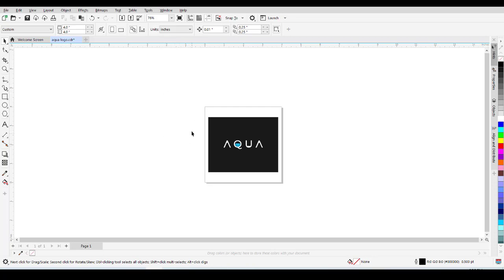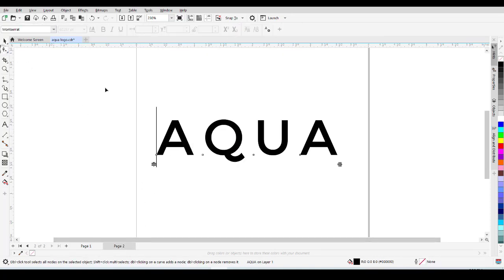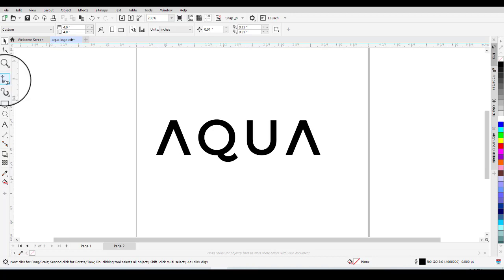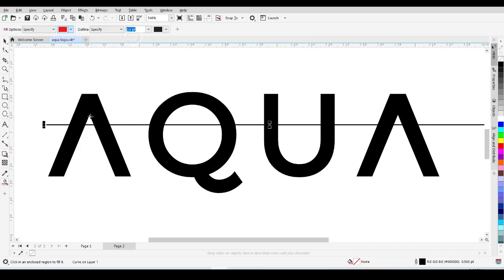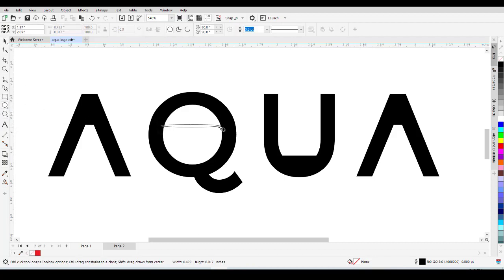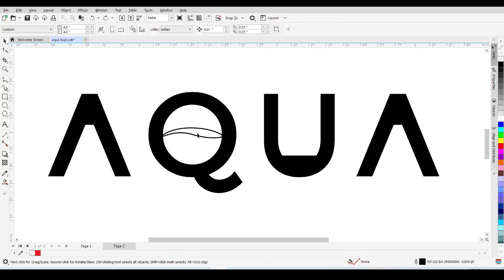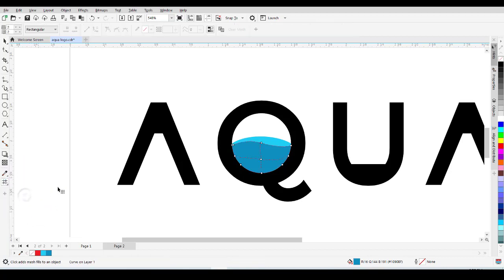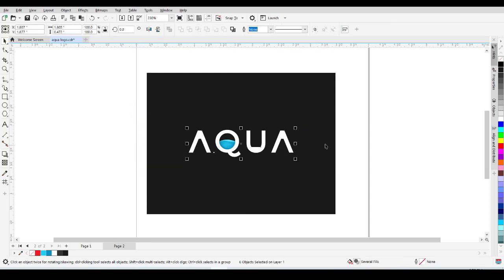RECREATING THE AQUA LOGO WITH CORELDRAW - Timothy Xavier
RECREATING THE AQUA LOGO WITH CORELDRAW 2021 - Timothy Xavier

In this video, we look at how we can recreate this popular AQUA logo using CorelDRAW 2021.

We are going to be using a distinct typeface for the word mark, and use a combinations of tweaks involving the almighty shape tool, the helpful smart fill tool and the mesh fill to achieve this logo, as well as the shaping options, specifically the weld option to combine shapes.

Watch till the end, as you will learn lots of important tips and tricks along the way.
If you found this video educating, kindly encourage my work by leaving a thumbs up and dropping a comment as well.

* TURN ON "POST NOTIFICATIONS" SO YOU DON'T MISS OUT ON SUBSEQUENT UPLOADS

* RECOMMENDED SOFTWARE & GEAR:

* A PC
* CorelDRAW 2021
* A Mouse/Pen and Tablet